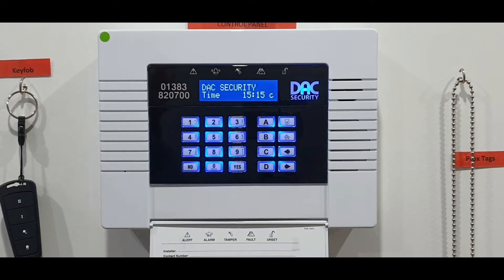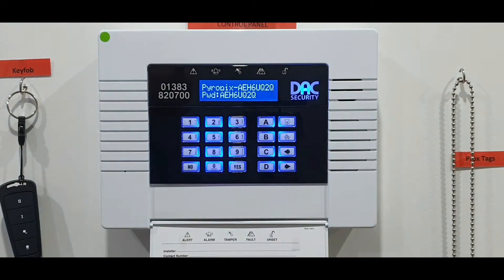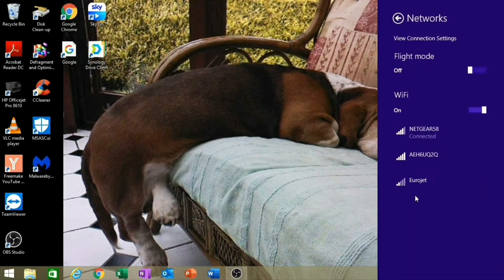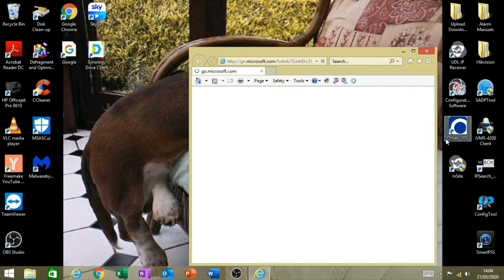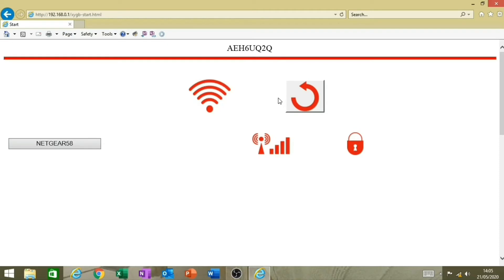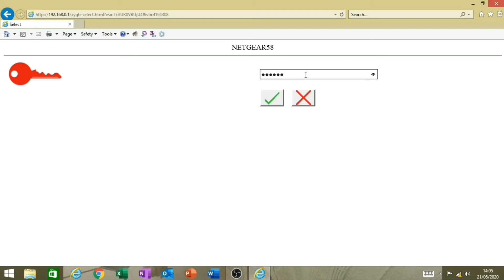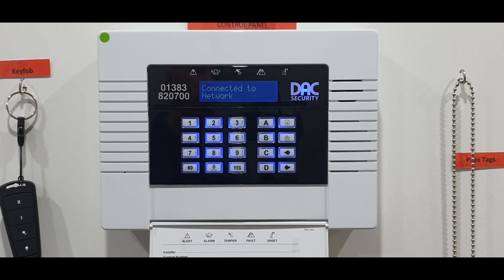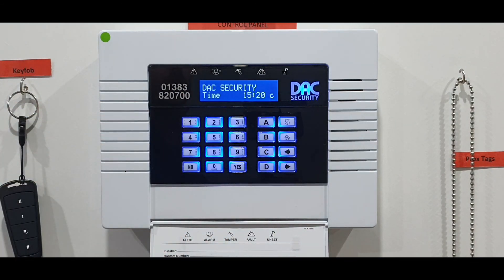WIFI setup for Pyronix Enforcer Alarm system using special characters.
If your router doesnt have special characters in the password or router name please see the video in the link below for an easier option.